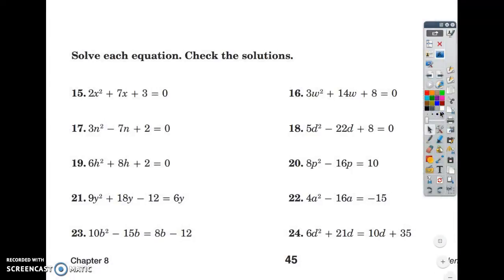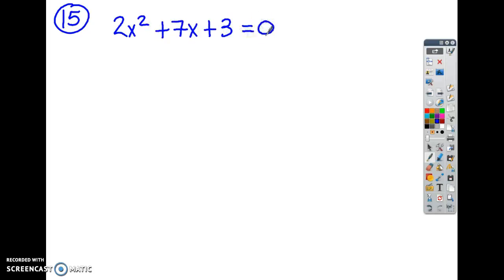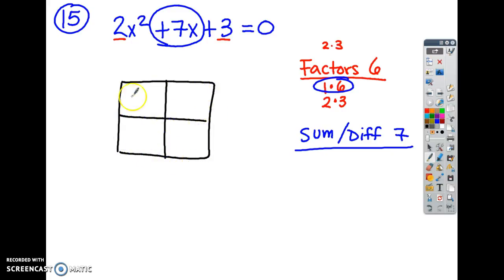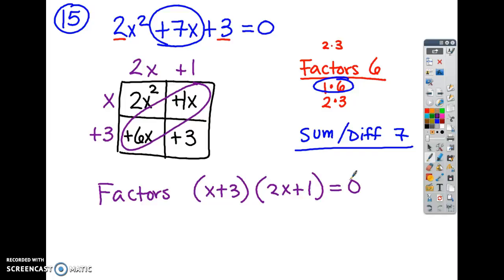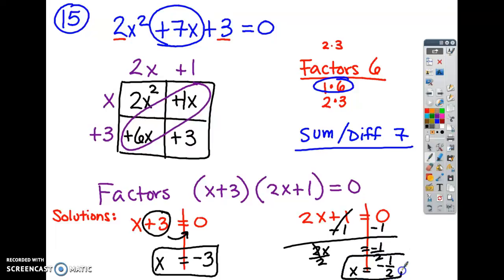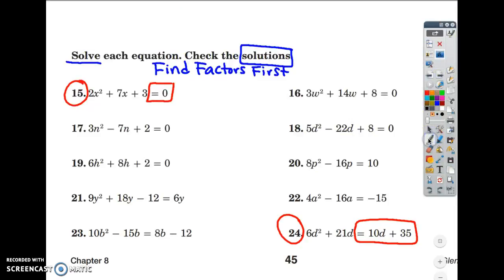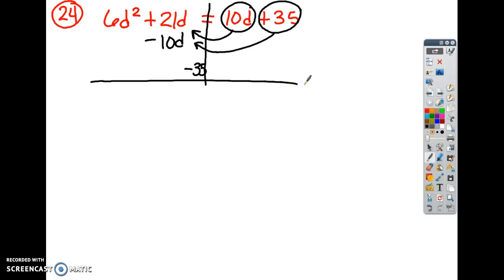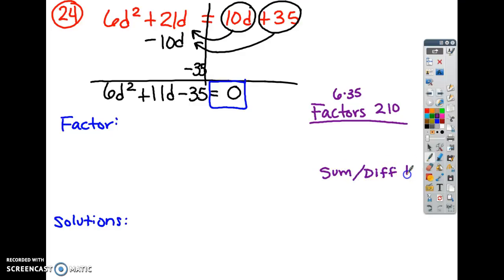Solve Quadratics by factoring pg 45